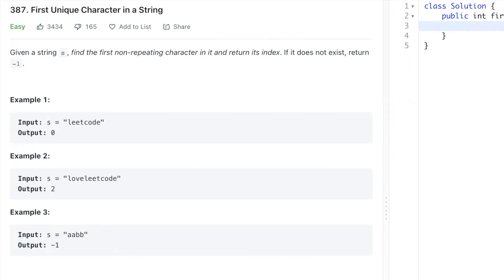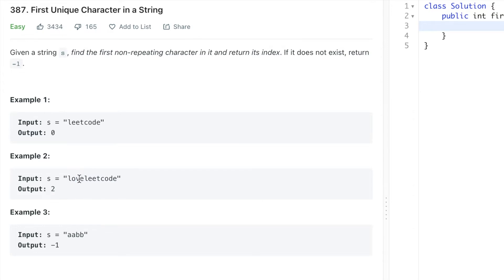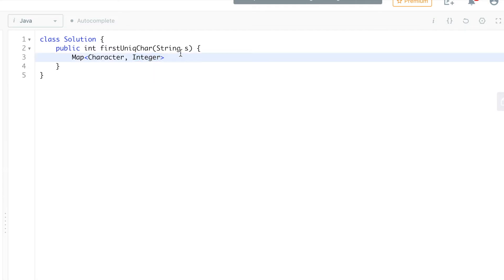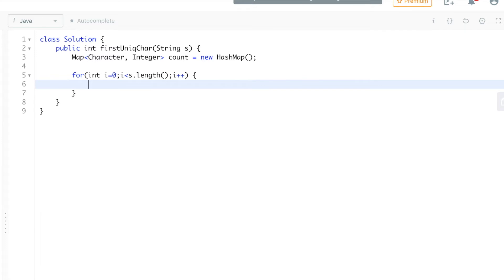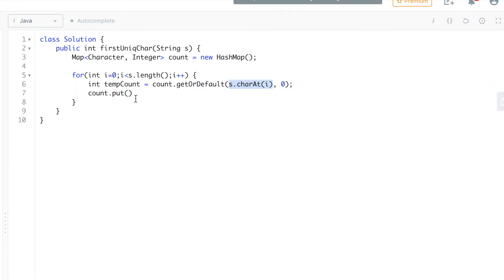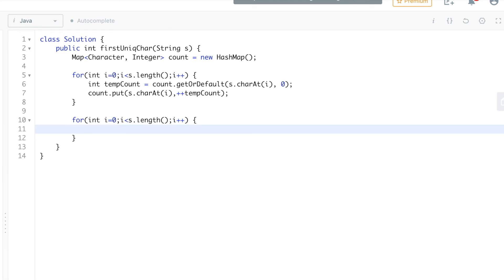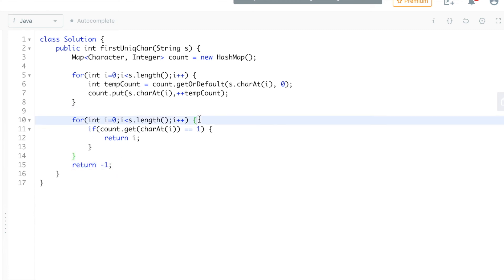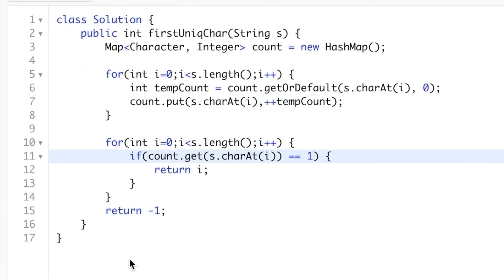First Unique Character in a String | CODING INTERVIEW QUESTION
387. First Unique Character in a String

Given a string s, find the first non-repeating character in it and return its index. If it does not exist, return -1.

Example 1:

Input: s = "leetcode"
Output: 0
Example 2:

Input: s = "loveleetcode"
Output: 2
Example 3:

Input: s = "aabb"
Output: -1

CODING INTERVIEW QUESTION